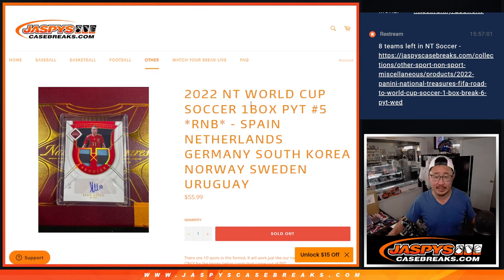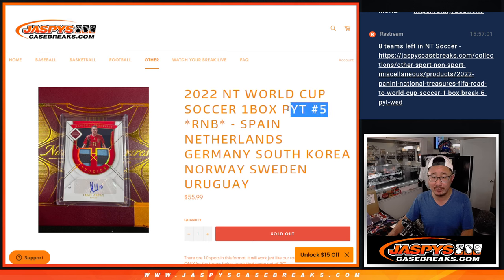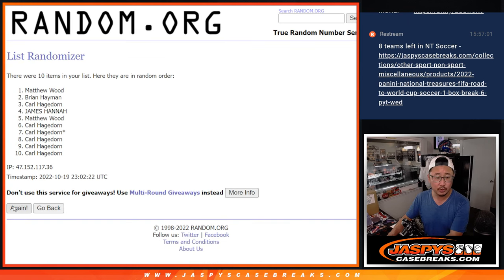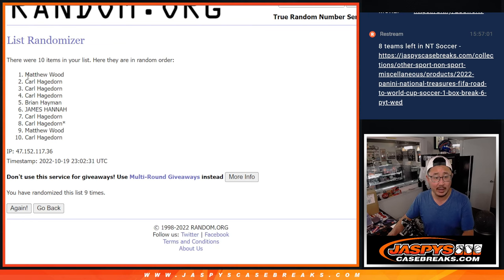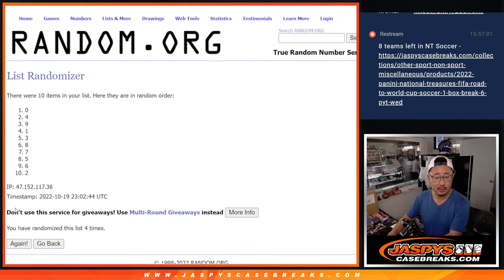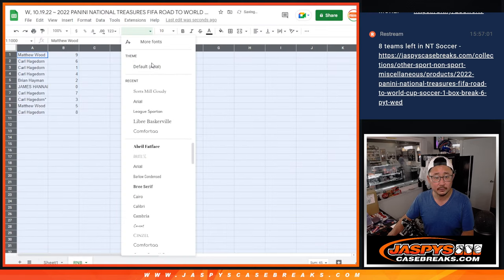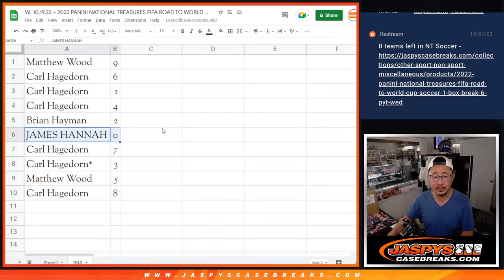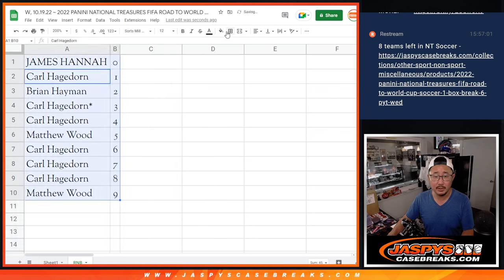RNB ~ W, 10.19.22 ~ 2022 PANINI NATIONAL TREASURES FIFA ROAD TO WORLD CUP SOCCER 1-BOX BREAK #5